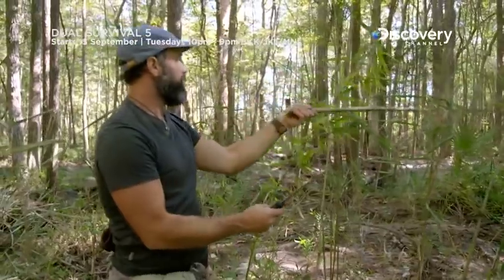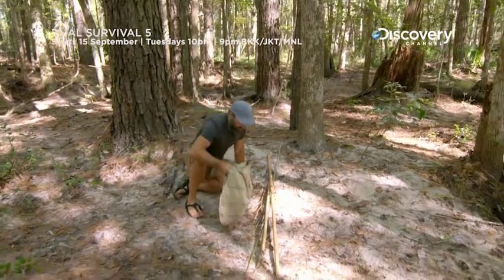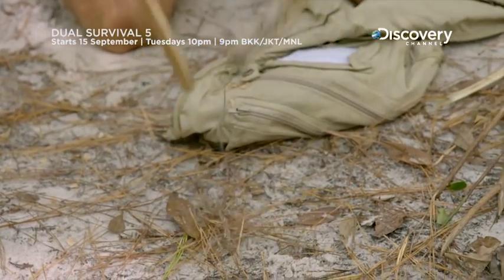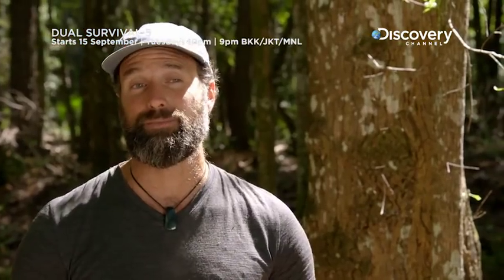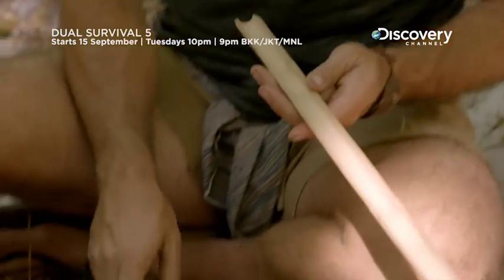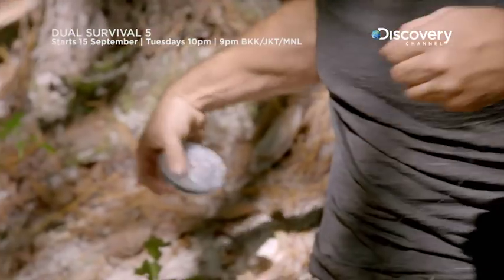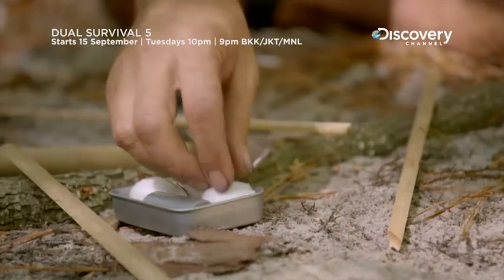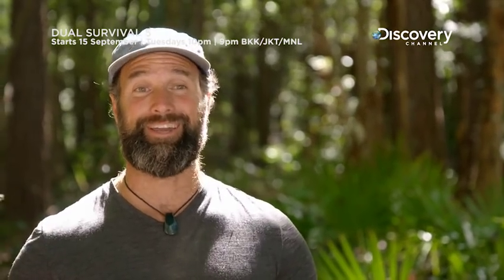How To Make A Blow Gun | Dual Survival 5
In the swamps of South Georgia, Matt makes a blowgun with bamboo in tradition of the Native American tribes.

Experts agree there are some universal rules for surviving in the wild. Beyond that, there's not much they agree on. On Dual Survival, two experts share their take on coping tough environments.